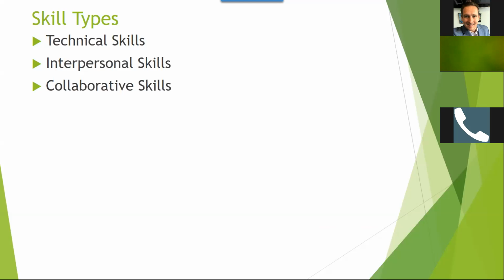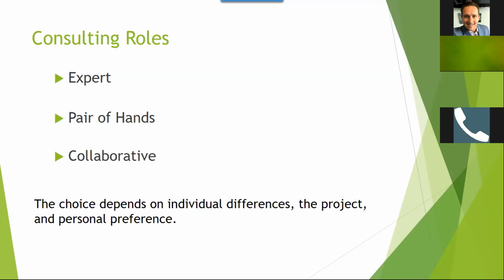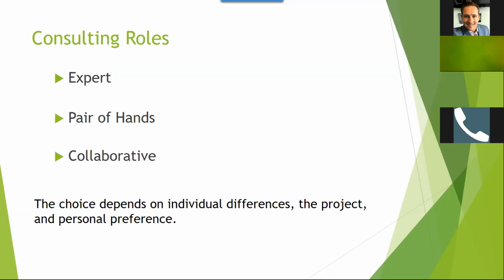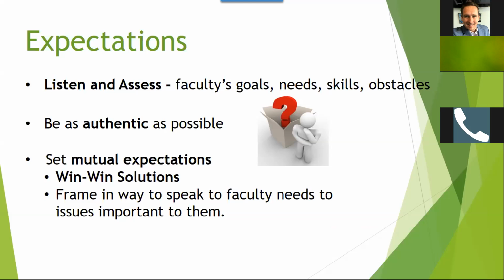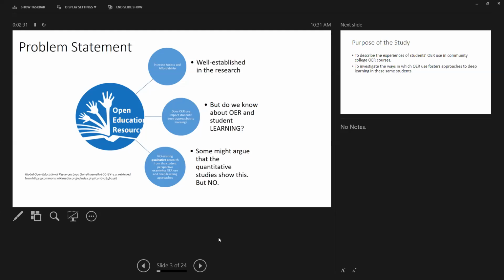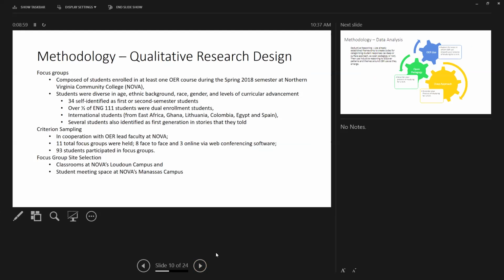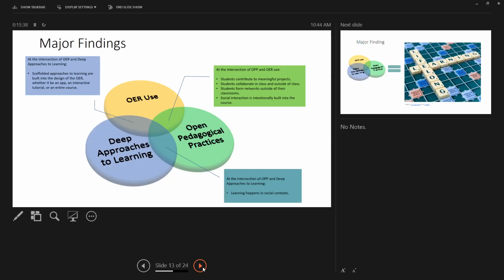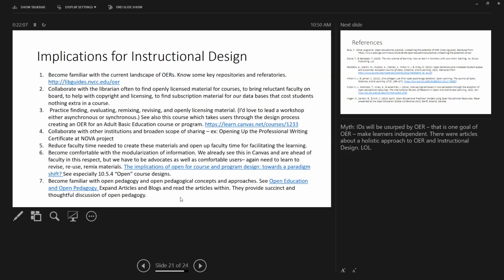Consulting with Faculty and Open Educational Resources for Development Friday Presentation